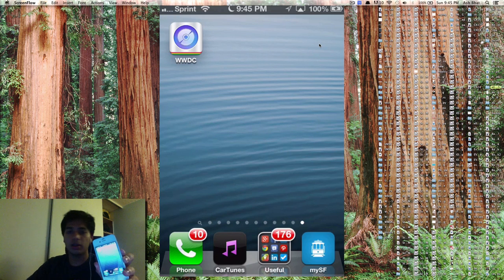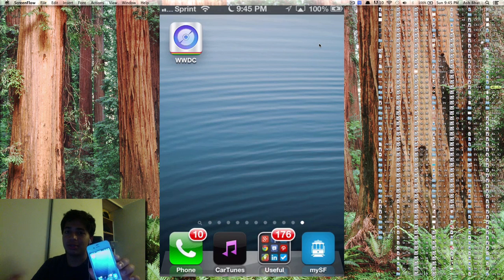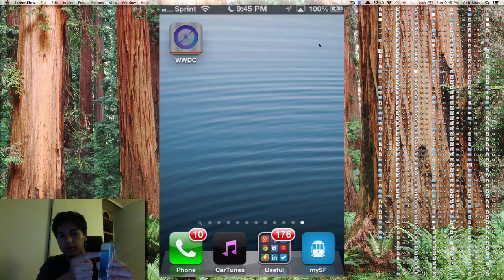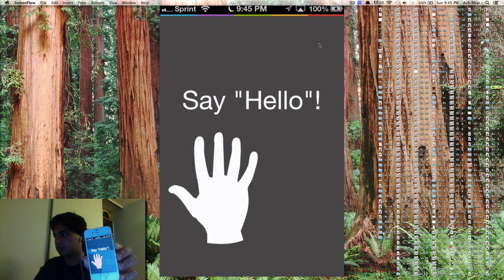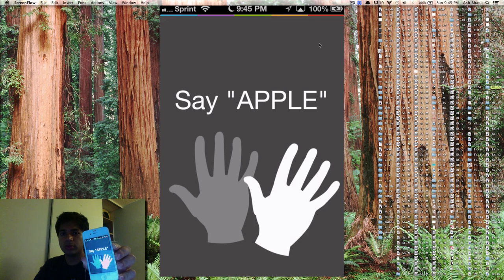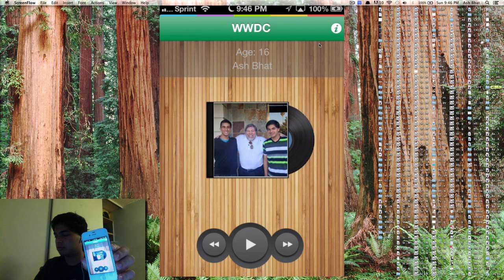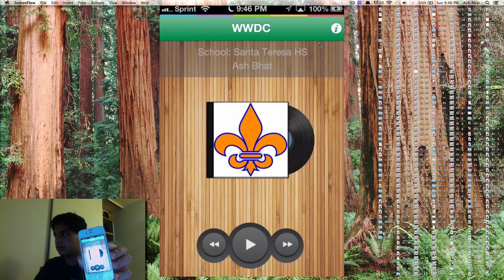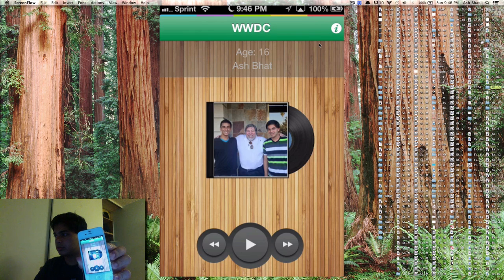WWDC Student App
Updated
This video was my first prototype :D. Here's what I submitted to apple!

WWDC voice controlled and the whole shabang.